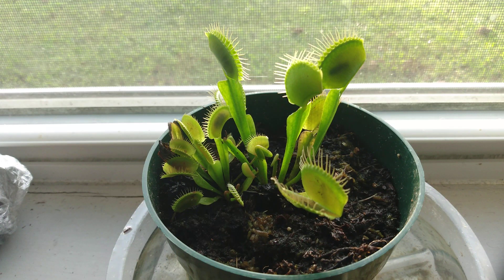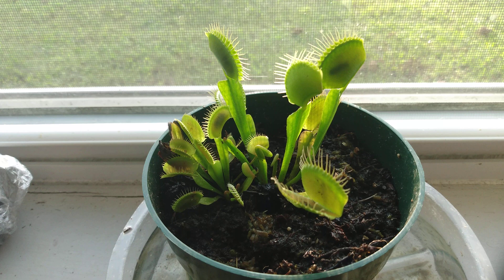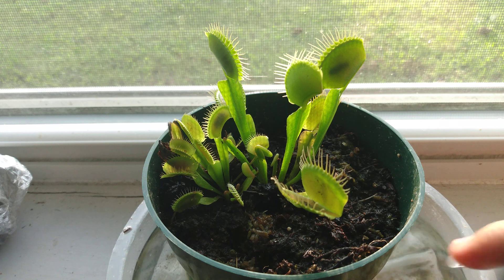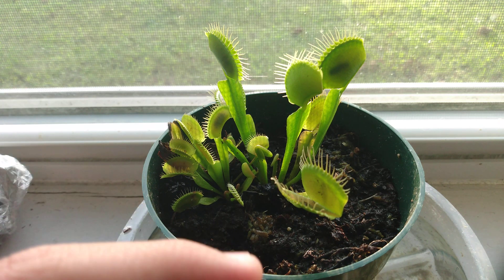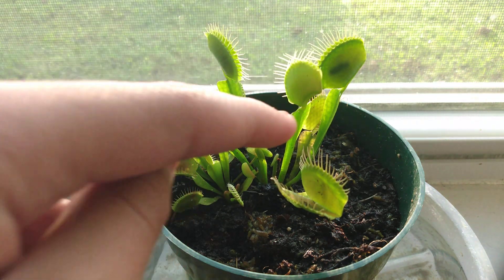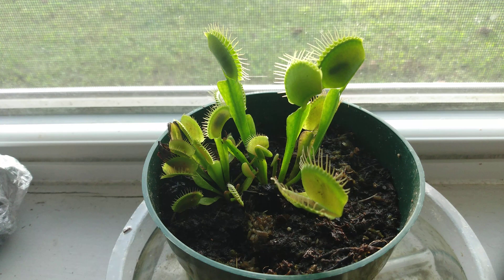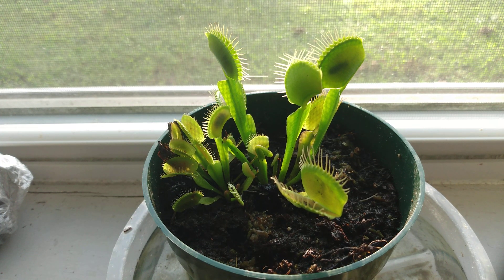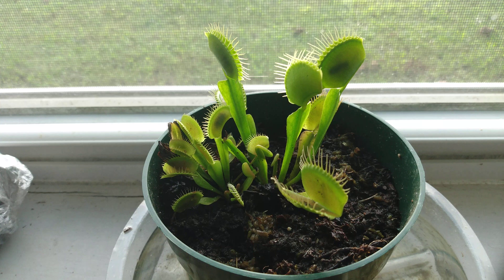Carnivorous plant care Ep1: Venus flytraps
This video is part of a new series called carnivorous plant care it's obviously about taking care of carnivorous plants next month I'll do nepenthes care and then the month after that I'll do sarracenia care